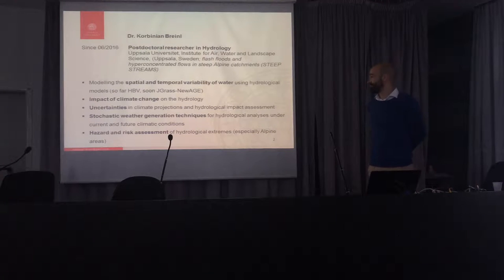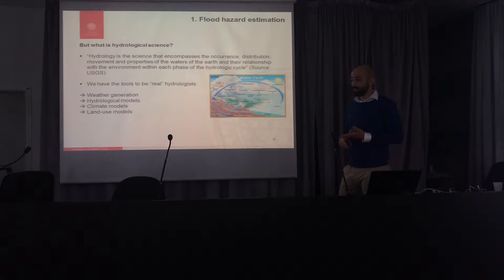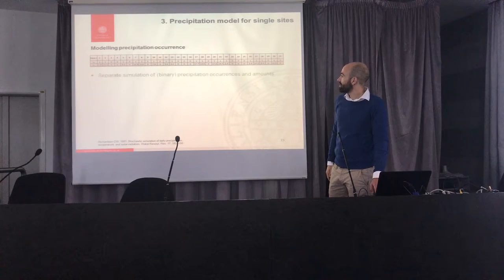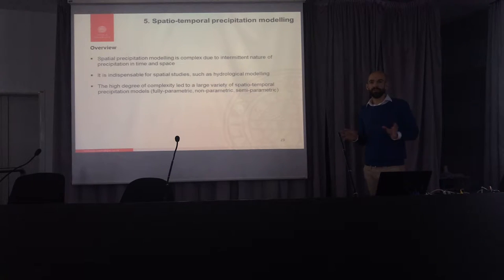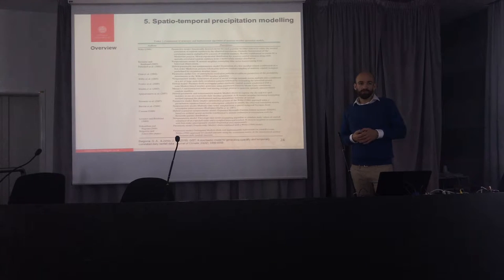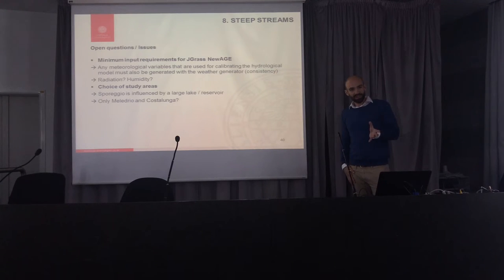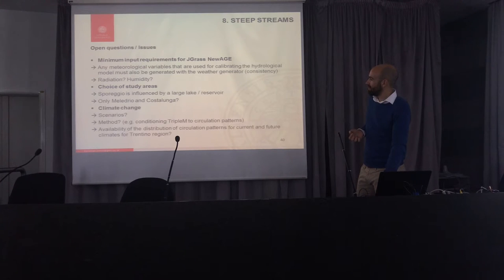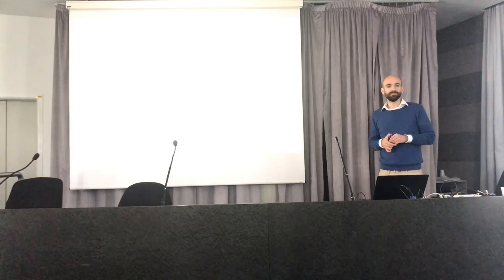Korbinian Breinl talks about Weather Generation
Stochastic weather generation is a way to generate long series (even spatial series) of rainfall, temperature and, in principle, any other quantity for use with hydrological models. Is the necessary companion of climate changes studies, if we need to downscale back to small area the hydrological forecasting. Korbinian Breinl offers a gentle introduction to some technique.